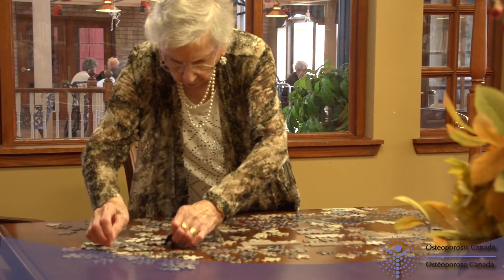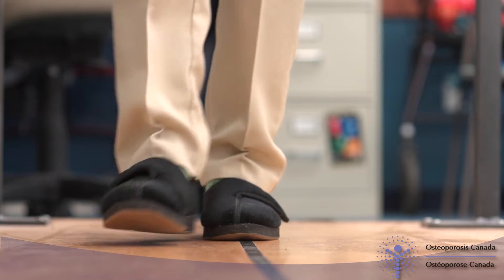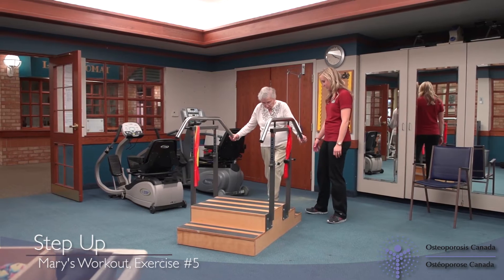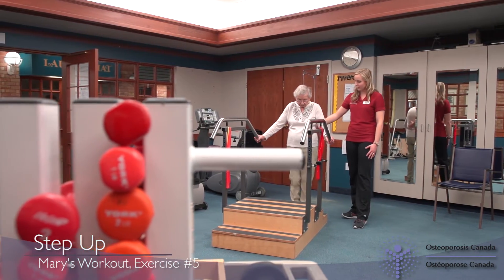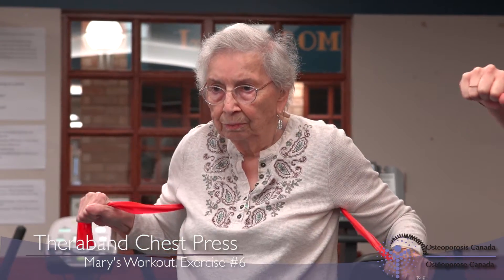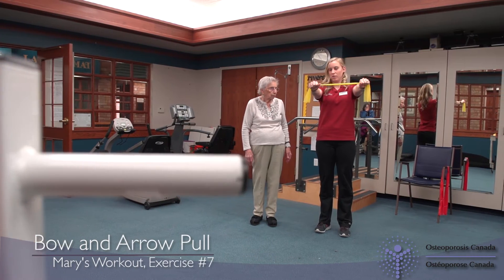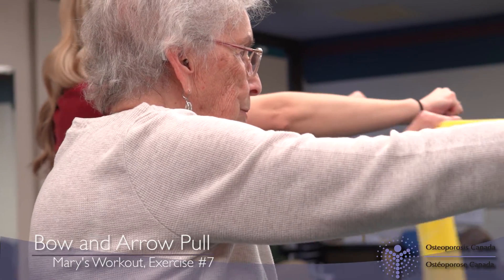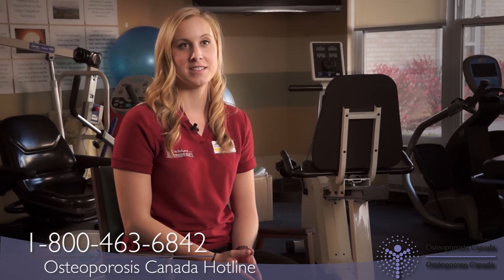Mary's Workout: Part 2 - Strength Building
In this video learn how Mary, a woman in her 90's with osteoporosis and at high risk of fracture, builds muscle and strength to become Too Fit To Fracture.

Are You Too Fit To Fracture?

People with osteoporosis, and those at risk of developing it, can prevent bone loss, fractures and falls by combining specific types of exercises. On June 20, 2014 Osteoporosis Canada released new exercise recommendations title Too Fit to Fracture: exercise recommendations for individuals with osteoporosis or osteoporotic vertebral fracture. These recommendations combine muscle strengthening and balance training as a means of reducing falls and resulting fractures for people living with osteoporosis. Professor Lora Giangregorio from the University of Waterloo developed the recommendations with an international group of experts.